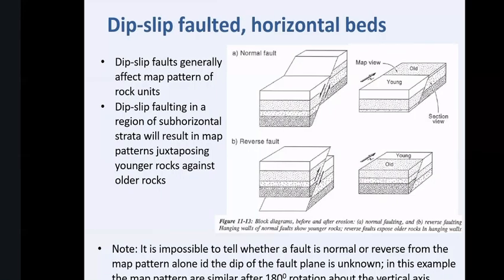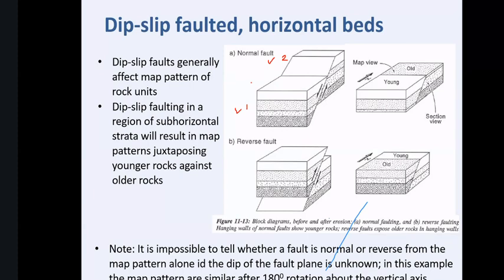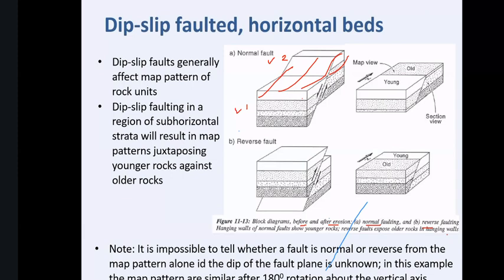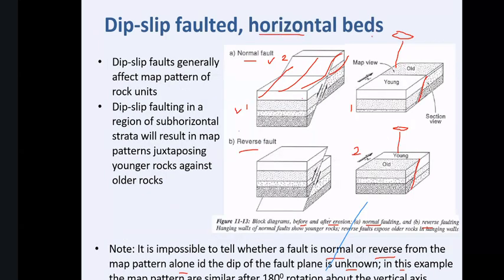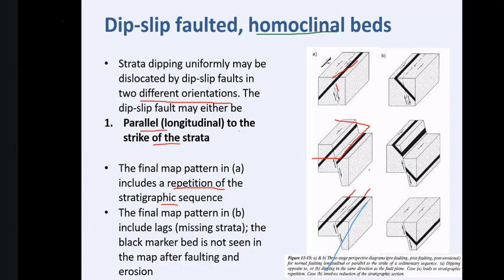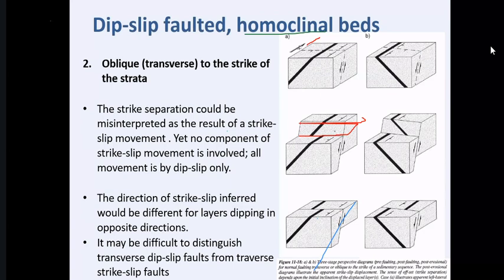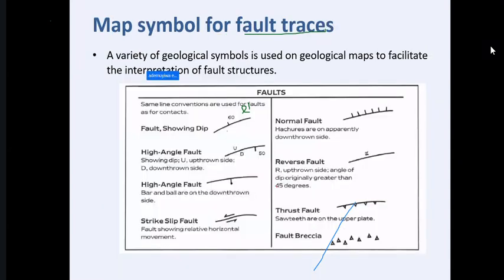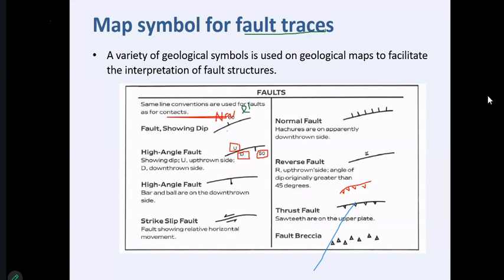GEY 210: FAULTS